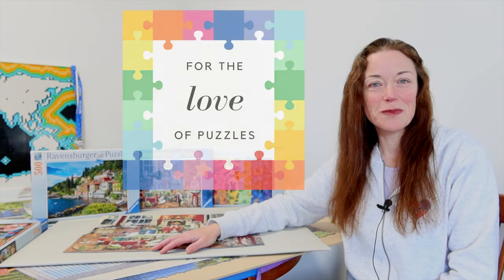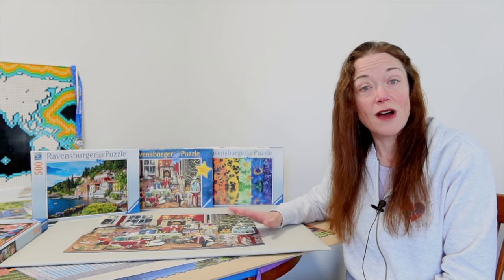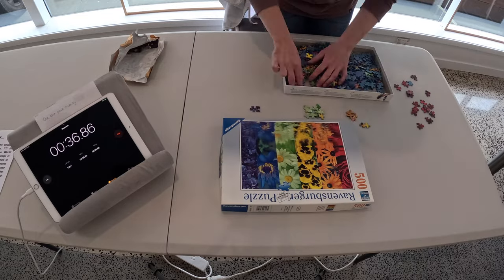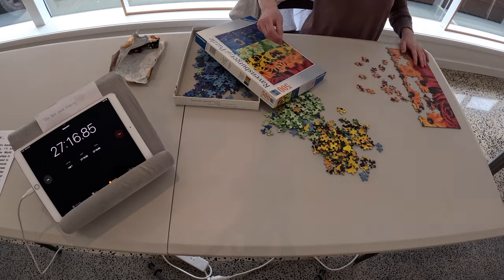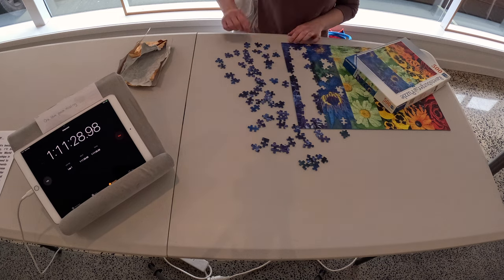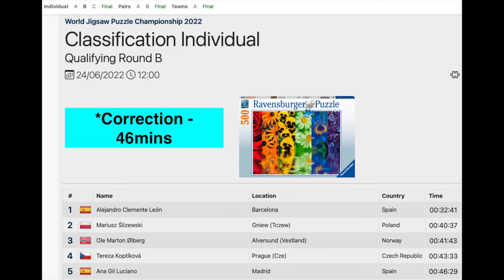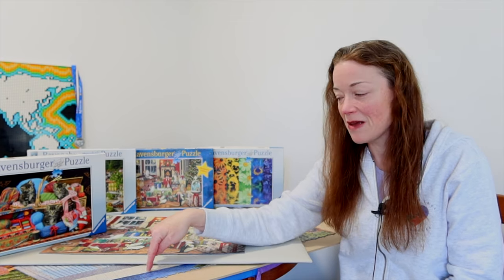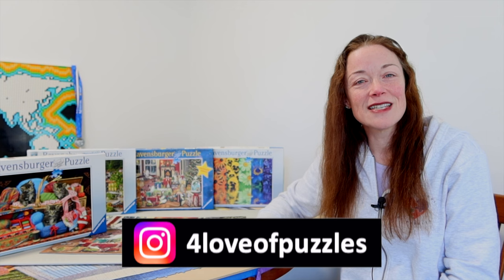How Do I Get Faster?? Speed Puzzling Compilation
I'm Donnalouise - a puzzled puzzler puzzling puzzles who's practicing for the World Jigsaw Puzzle Championships in Spain this September. Here are three speed runs and I'm feeling a little stuck. Any advice on how I might get my time under the 1 hour mark??  Would love to hear your advice!

Speed puzzling friends mentioned in this video -

Brand: Ravensburger
Series: N/A
Title: Floral Reflections
Artist: MGL Licensing
Pieces: 500

Brand: Ravensburger
Series: Christmas Edition
Title: Enchanted Christmas
Artist: Demelsa Haughton
Pieces: 500

Brand: Ravensburger
Series: N/A
Title: Lake Como
Artist: Getty Images
Pieces: 500